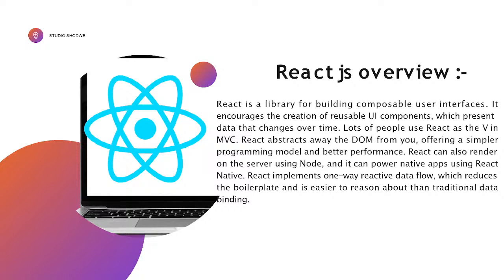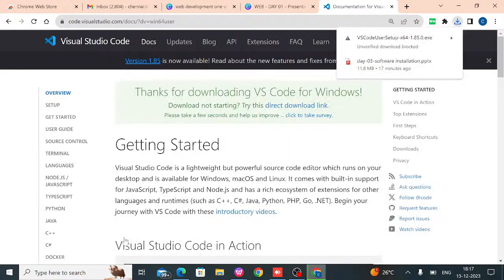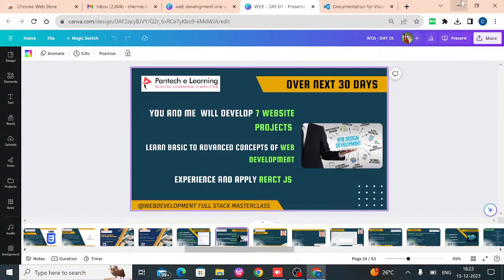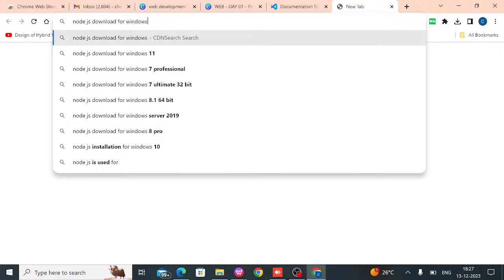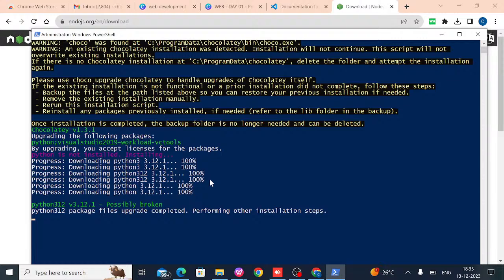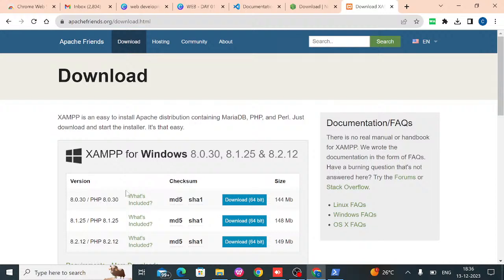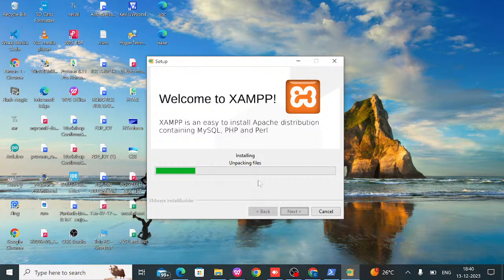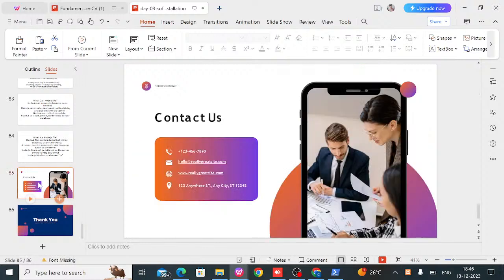Day 03 - Mastering React Js- A Step-by-Step Installation Guide || Pantech eLearning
1 Month Internship in Web Development Full Stack
Fee: Rs.799
30 Days Agenda for Masterclass:

•Day-01 Web Development & Industry Requirements / Applications
•Day-02 Introduction of React Js
•Day-03 React Js- Overview And Software Installation
•Day-04  How To Create The React Project
•Day-05 Folder Structure Explanation And Simple Hello World App
•Day-06 Components And Functional, Class Component
•Day-07 Hooks And JSX
•Day-08 Props and State
•Day-09 Event Handling, Methods and List
•Day-10 Styling and Css Elements
•Day-11 Forms Handling
•Day-12 Login Form and Registration Page
•Day-13 Reactdom, Reactdomelement and Api Key
•Day-14 Http Get and Http Post
•Day-15 Api Sample Project Demo
•Day-16 Frond End Project Demo
•Day-17 Back End Explanation And Sever Side Explanation
•Day-18 Introduction About Php
•Day-19 Laravel Framework
•Day-20 Laravel Installation And Project Folder Creation
•Day-21 Database Management System
•Day-22 Xampp Installation And Connection
•Day-23 Real-Time Chat Application
•Day-24 Quiz Web Application
•Day-25 Weather Application
•Day-26 Calculator App Building
•Day-27 Tour Web Application
•Day-28 E Store Book Management System
•Day-29 Online Resume Builder Application
•Day-30 Plant Management System

Enroll in a ReactJS course for hands-on learning and skill development. Unlock the power to create dynamic web content!

Chapters:
00:00 Intro 🌟
04:23 React JS Overview 📊
11:11 Install Visual Studio Code for Window
21:51 Installing node js
30:23 how to install XAMPP

Happy Learning!😃